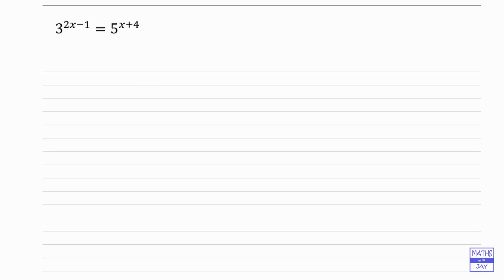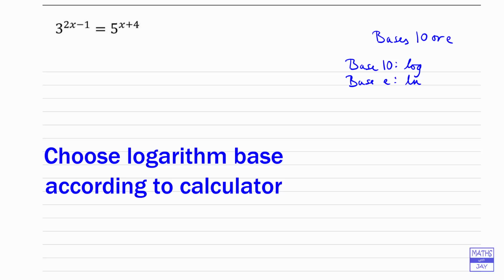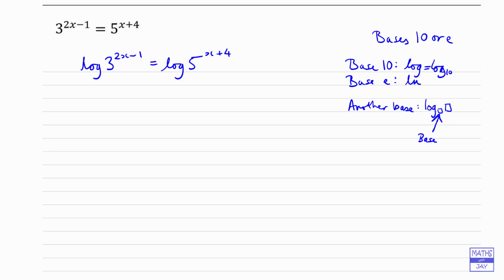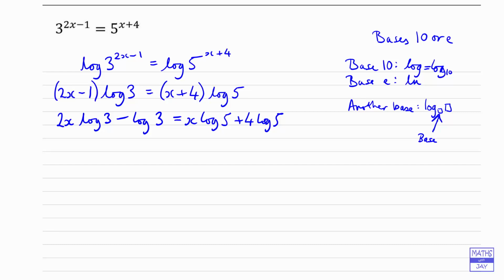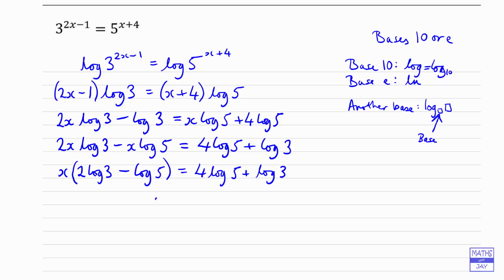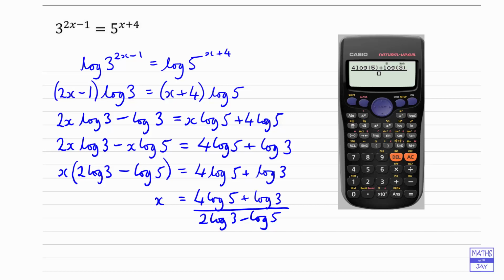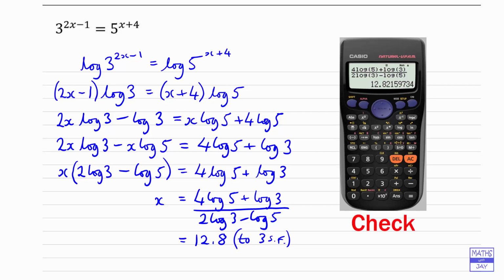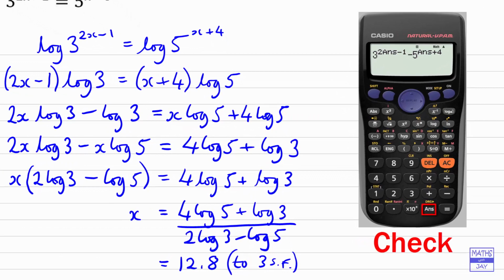Exponential Equation: Unknown on both sides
How to solve an exponential equation by taking logs of both sides, using a Casio calculator to give us the answer and check it.